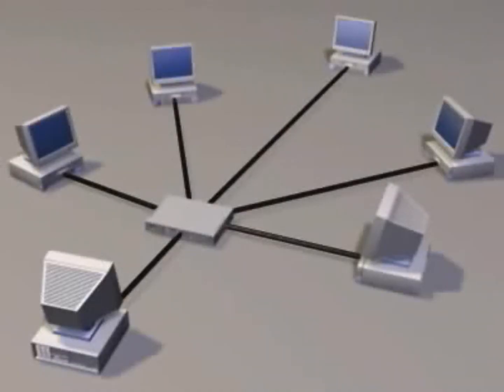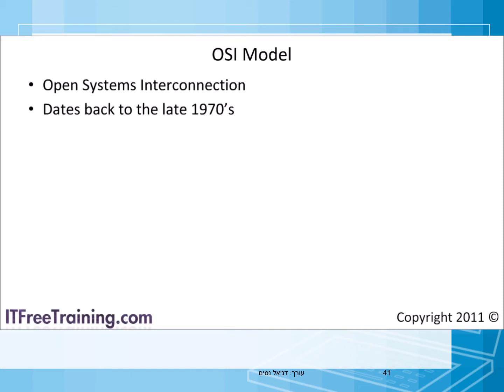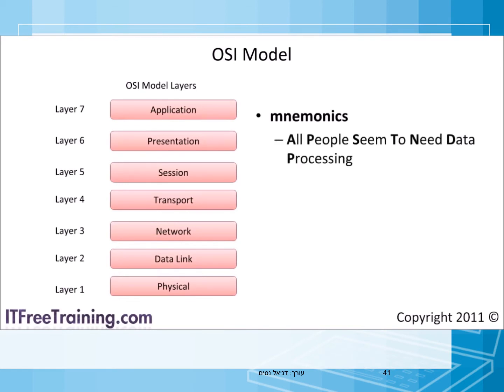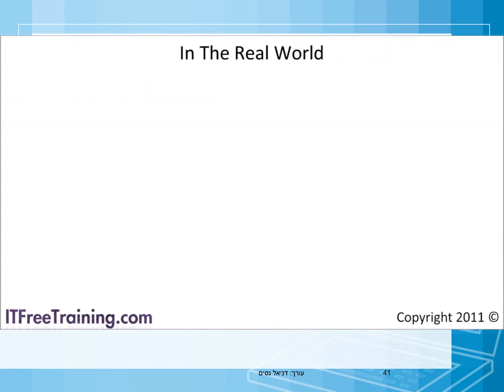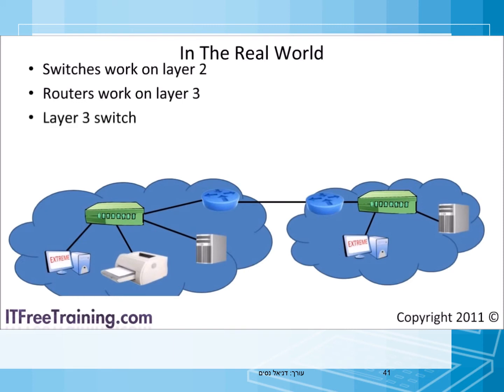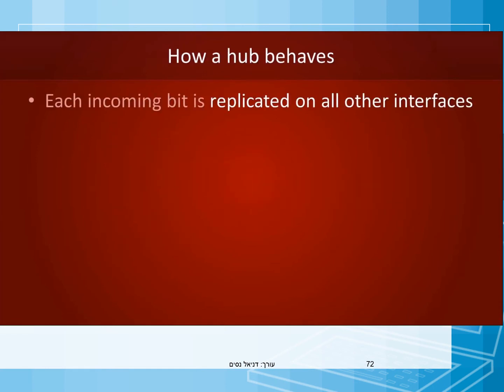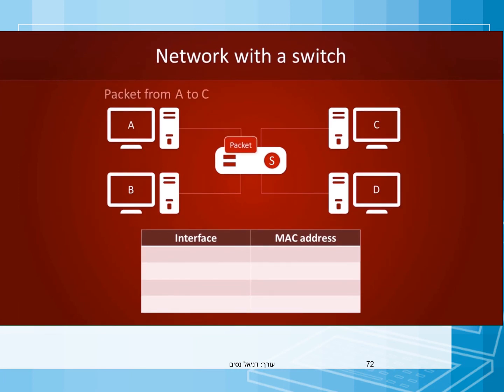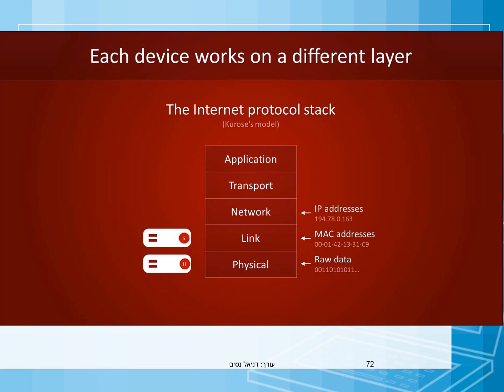הדרכת מבוא לרשתות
מבוא לרשתות תקשורת